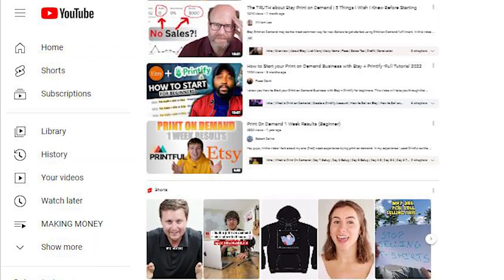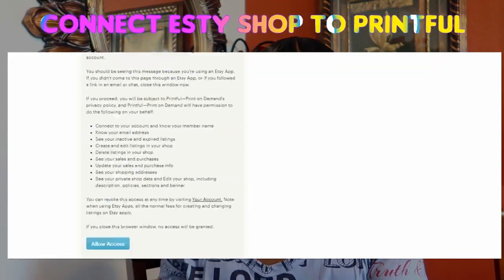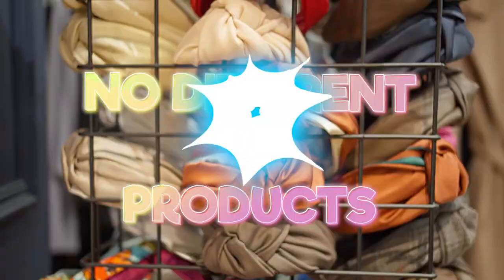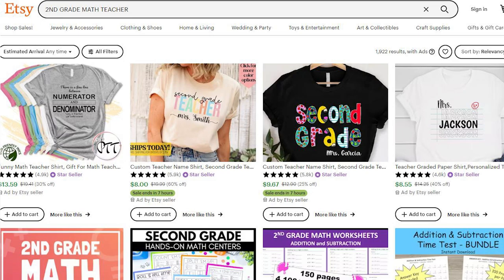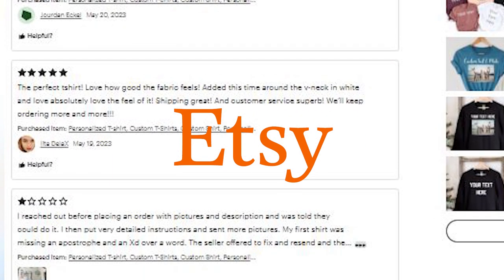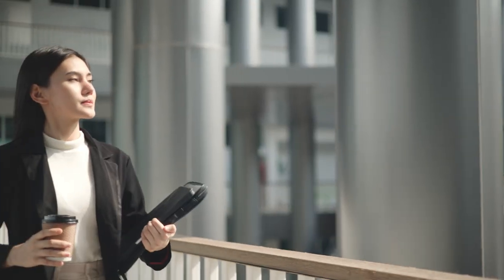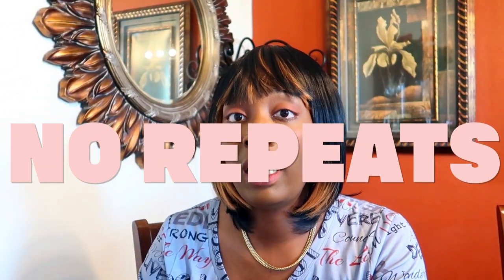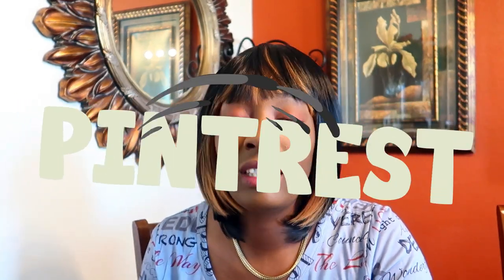Make Money with POD Avoid These Crucial Mistakes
Make Money with Print On Demand using Esty and Printful, by avoiding these mistakes using these tools:

[⚠️LIFE INSURANCE]
Don't ever leave your family in debt. Get yourself some life insurance.

[🚀START INVESTING]
ROBIN HOOD or M1 FINANCE or ACORN
Claim your free stock like Apple, Ford, or Facebook.